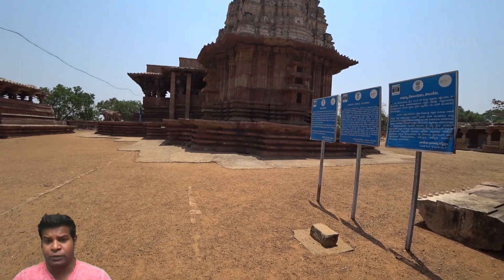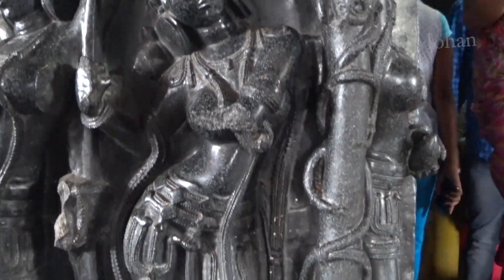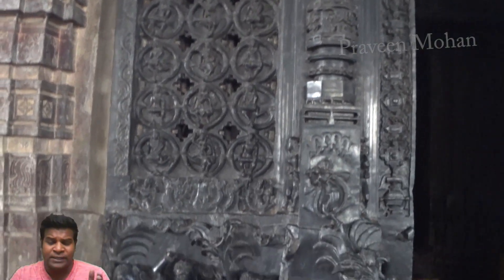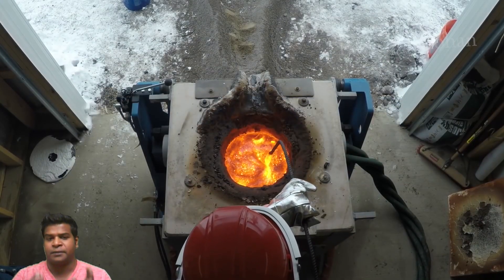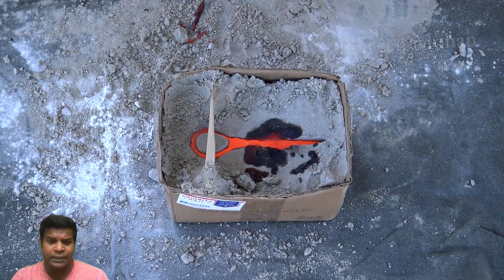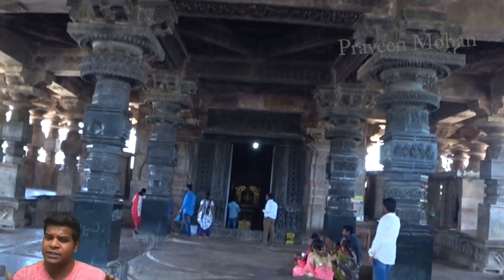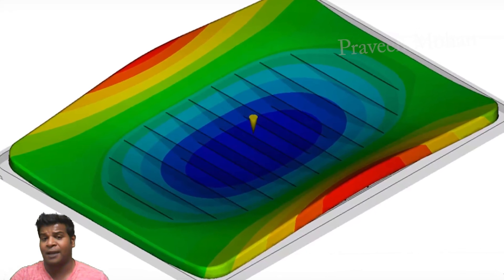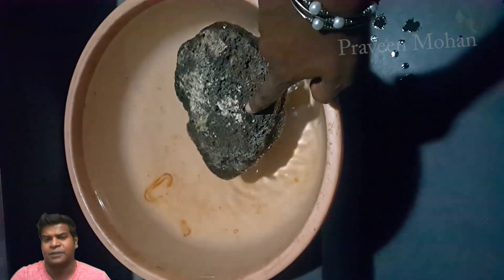Rock MELTING Technology at Ramappa Temple, India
0:00 - Musical Cylinder
2:29 - Rock Melting Technology
2:48 - A Strange Demonstration
3:54 - Basalt Rock
4:13 - A Defective Piece
6:05 - Floating Rocks
6:28 - Conclusion

Hey guys, today we are going to examine the Ramappa temple which shows some solid evidence of Rock Melting Technology. Here you can see Lord Krishna playing his flute, and his feet is touching a leaf of this tree. And this beautiful woman is leaning on the stem of the tree. What could be the meaning of this? If Krishna was really playing his flute, the music he made would travel through the tree. If I tap on the stem, it makes a strange metallic sound. This is made of one solid rock, but yet it makes different sounds when tapped in different parts of the tree's stem. Note the difference in sound. And if you tap on other areas of the same rock, there is no sound.  Of course, this is not a coincidence, the ancient builders clearly wanted us to know that this cylinder makes musical sounds, this is why they carved the symbol of Krishna playing his eternal musical.
But is this structure a carving? All historians and archeologists claim that everything in this temple was manually carved by hard labor. But how do you carve a cylinder on rock that makes music? And even more interesting, how do you carve a cylinder which will make different notes when tapped in different areas? And notice the width of the stem, it has the same width from top to bottom. The different sounds are not created because of the variation of size or shape.
 Sculptors and Stone Masons confirm that there is no technology today, to carve a single rock which can make different sounds, when tapped on different areas. But how was such technology used at least 800 years ago, in this temple? The only way to create such different sounds is by altering the density of the rock, by melting the rock and molding it into a desired shape. But is it even possible to melt rocks and make it into different shapes?
In 2016, University of Buffalo demonstrated something strange. They put rocks in a furnace, heated it to over 2500 degree Fahrenheit, and made it into a liquid. In fact, nature does it all the time, it throws out liquid lava whenever there is a volcanic eruption. When scientists at University of buffalo poured this molten rock out, they gathered it into a simple cast made of sand. You can see the molten rock quickly fills up and takes the shape of the cast. This is exactly how we make metallic objects like swords and weapons for example. Did ancient builders use the same technology of melting rocks and mold it into desired densities, this would be the only way to make it create different sounds in different places.

What's really interesting is that University of Buffalo chose the same type of rock as the ancient builders, they are both basalts. Basalt Rock has properties that are ideal for melting and casting into different shapes.
But this temple has another interesting evidence of Rock Melting technology. The pillars in this temple are quite extraordinary with very complex designs but there is one piece that stands out. Not because it is carved, but because it has been left blank, while all the other pieces on the same level are carved. And it shows something very strange, it shows a defect in molding technology. Let's take a closer look at this surface, it has extraordinary polishing, but this surface is not perfectly flat. To understand this, you have to examine it by looking at it from a lower angle. The surface has a curvature, with a concave defect on it. This is why it looks bent out of shape, like a piece of plastic. It is impossible to make such a smooth, concave cut on rocks with manual tools or even electric saw, and it cannot be accomplished by hand polishing.
This is a common defect caused in molding process, this is called Warping. When we mold objects, the liquid sometimes will cool at different rates in different places. This will cause the object to become bent out of shape. And this is exactly what happened here, this was a defect made while melting and cooling the rock. The ancient builders recognized this was a defective piece, this is why they did not carve anything on it.
Now, remember, I showed you the floating rocks which were used on the tower of this temple. These bricks were created by heating mud to a very high temperature, and adding other ingredients to make them light weight. You can click on the top right corner to see the floating rocks. From all these evidences, we can clearly see that ancient builders were using rock melting technology.